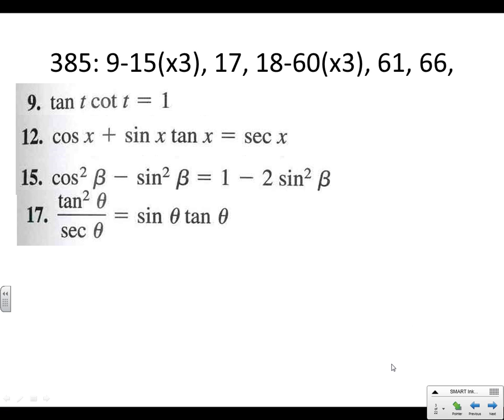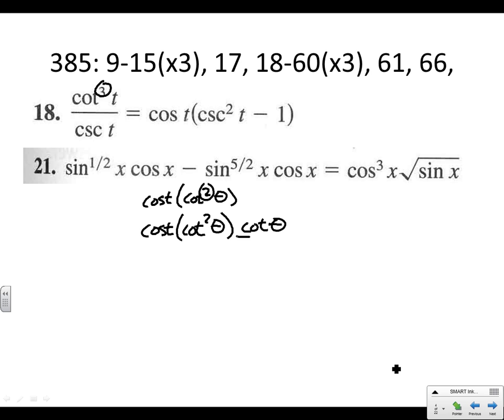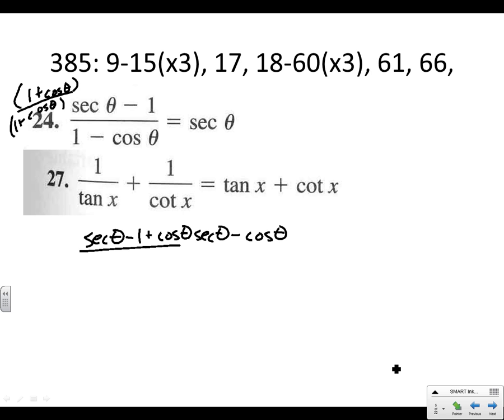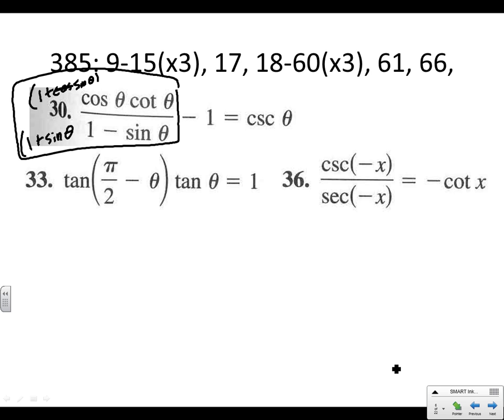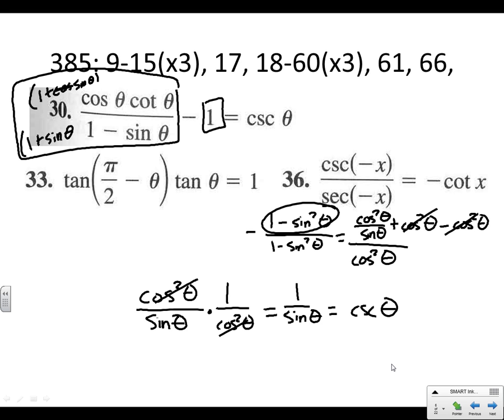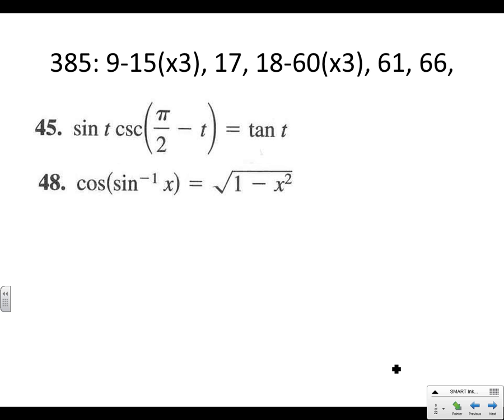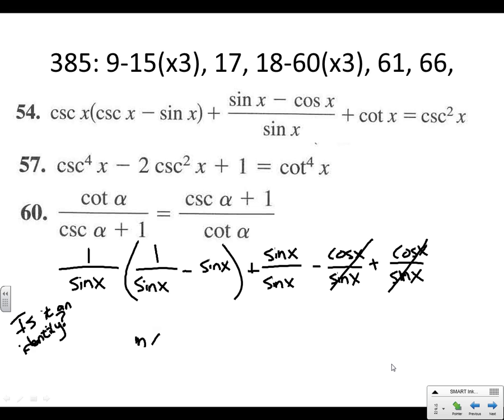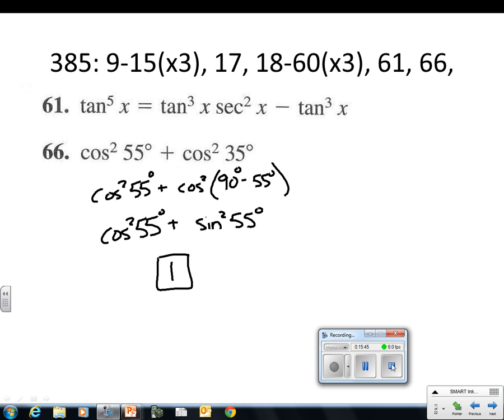Precalc HW Answers 5 2